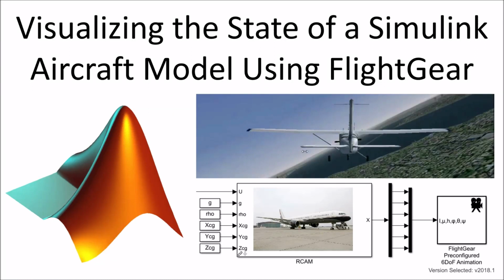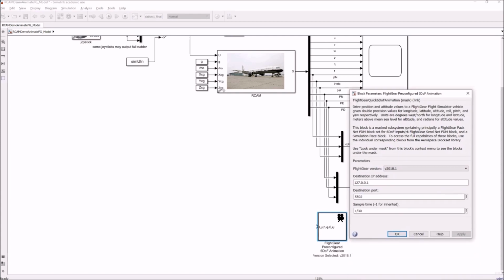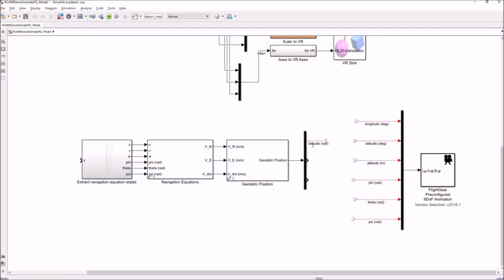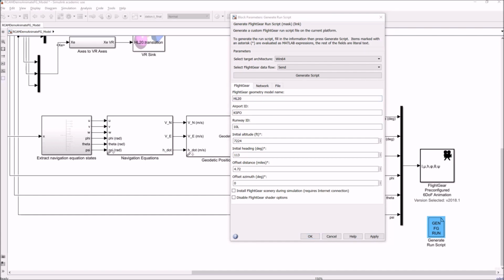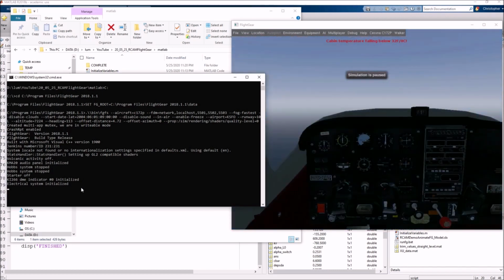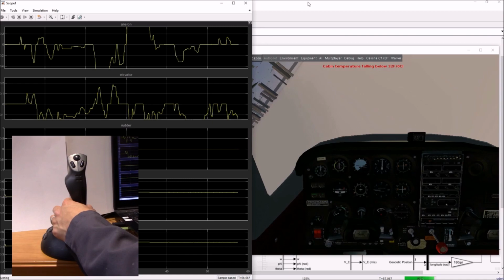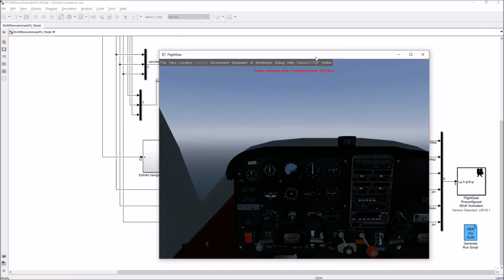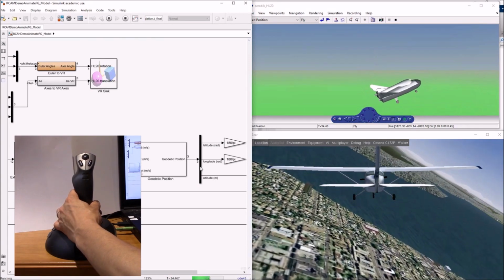Visualizing the State of a Simulink Aircraft Model Using FlightGear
In this video we show how to use FlightGear to draw/animate an aircraft that is being simulated in Simulink.  Instead of sending the states of the aircraft to a scope, we send the states to FlightGear which can render the aircraft and surrounding environment.

Topics and timestamps:
0:00 – Introduction
2:07 – Installing FlightGear
4:37 – Configuring the Simulink environment
12:24 – Creating a FlightGear launcher batch script
24:25 – Installing additional scenery
30:15 – Changing the FlightGear time of day and viewpoint
31:41 – MathWorks demos and resources
32:54 – Comparing Simulink 3D Animation and FlightGear visualization

Note:
-Newer versions of the FlightGear website may not have older versions readily available.  You can find older versions of FlightGear